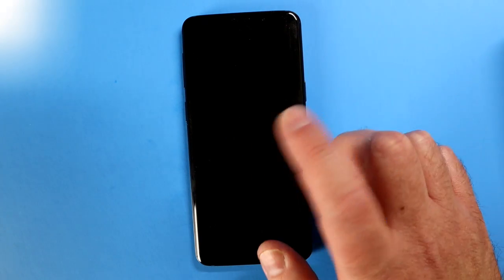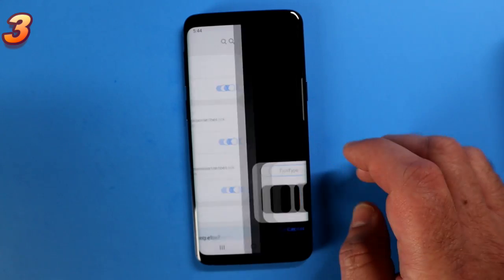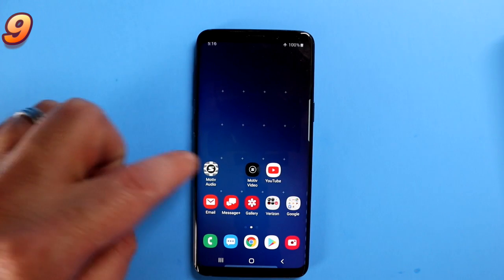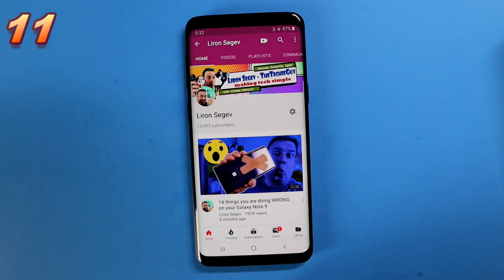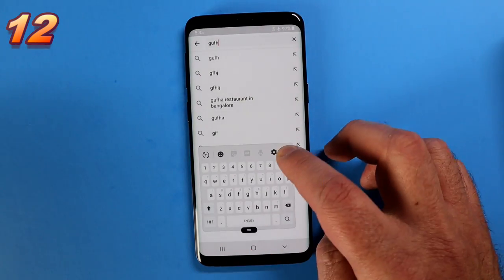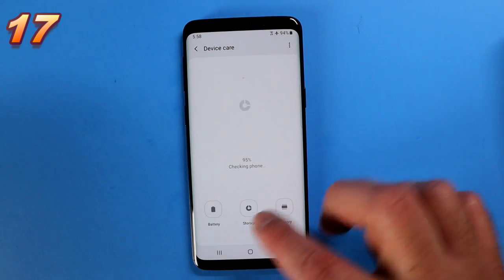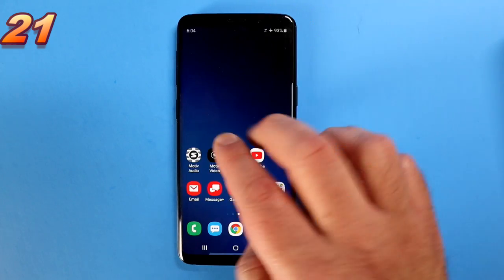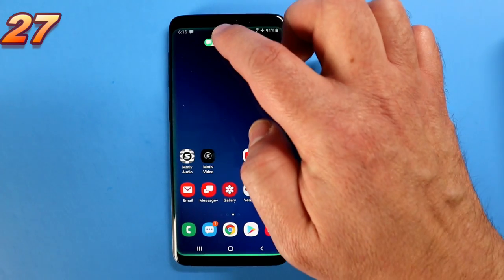30 epic Galaxy S10/ S9 Samsung One UI Tips - How many do you know?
Here are 30+ Samsung One UI tips that you need to know especially if you are getting ready for the Galaxy S10!
the Samsung One UI has been rolling out to Galaxy Note 9 and Galaxy S9 users running Android Pie. While some have been unhappy with some of the One UI features, there are plenty of features that are awesome. Here are the 30+ obvious and not so obvious features you need to know about!